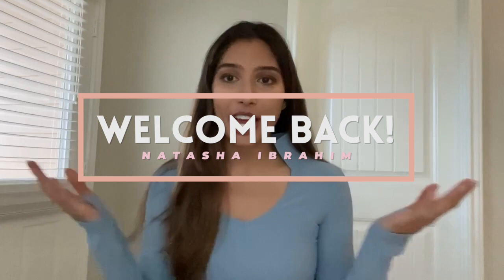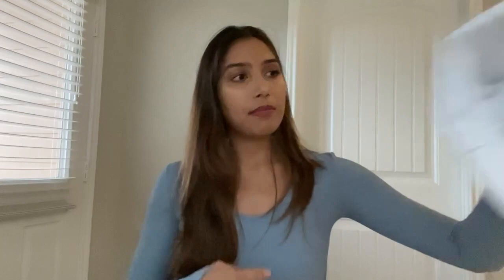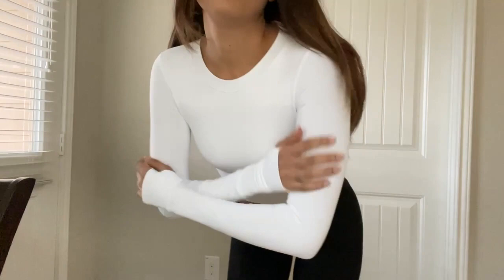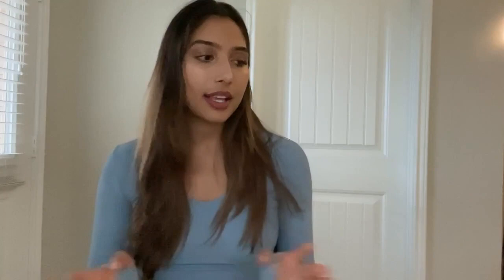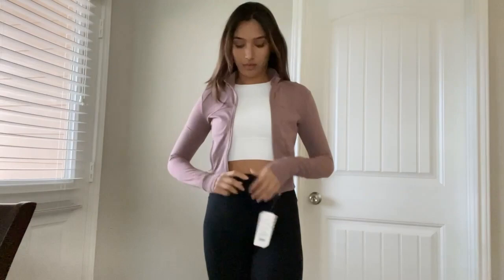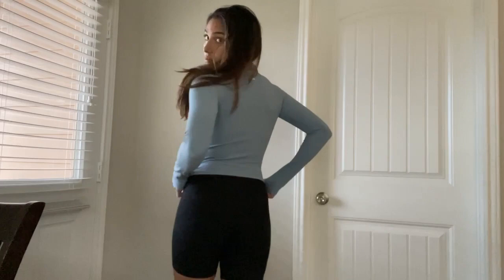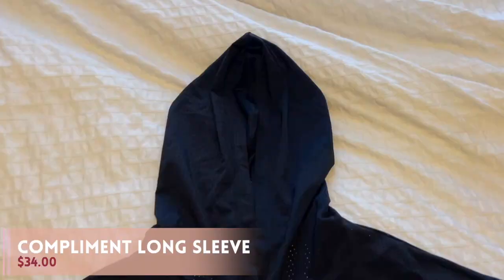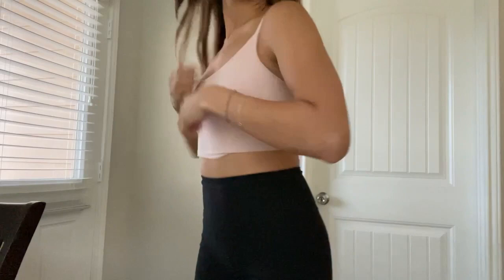HUGE TRY-ON HAUL | Musesonly Activewear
Musesonly tends to subvert traditional concepts with the power of science and technology, expand the boundaries of fashion with the inspiration of art, make clothing break through the boundaries of various life scenes so as to satisfy a variety of requirements and adapt to a variety of occasions, with a stronger sense of practicality and fashion.

About me:

Hi, my name is Natasha, a lifestyle and travel blogger. I am a recent college graduate working a corporate job and have recently moved to Playa del Carmen, Mexico. I make videos about my travels, vlogs, tips, and tricks on moving abroad, and more!

EQUIPMENT USED:

Sony Alpha 6000 camera

SanDisk Memory Card